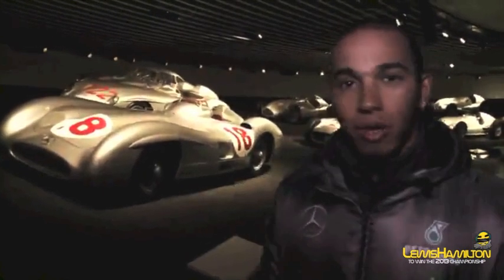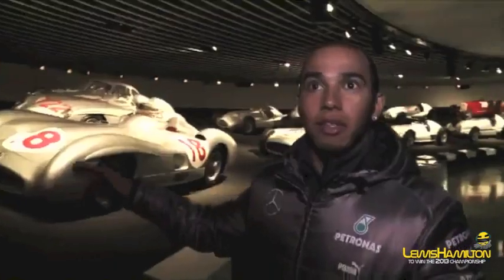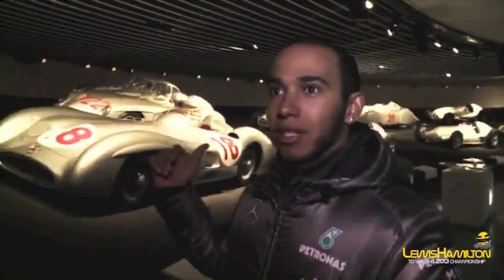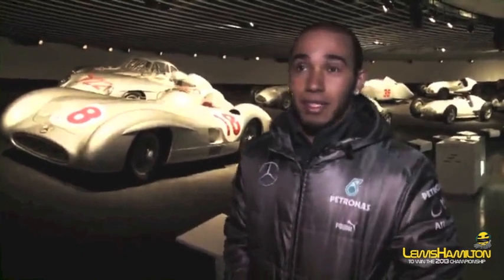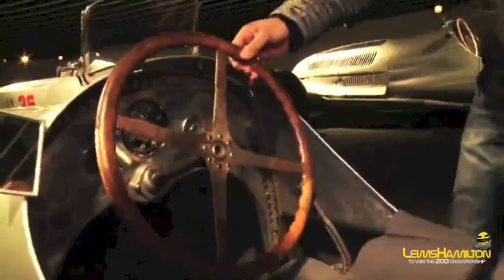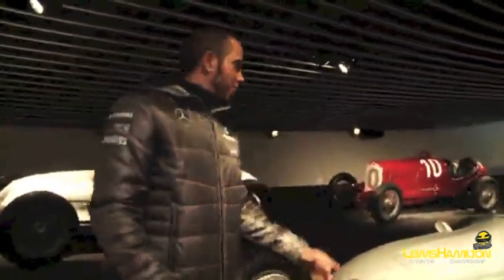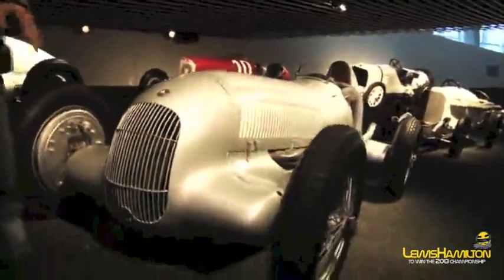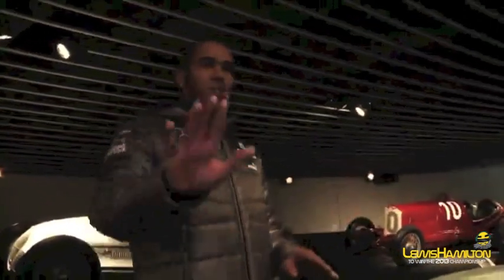Lewis Hamilton showing round the Mercedes-Benz Museum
MERCEDES AMG PETRONAS driver Lewis Hamilton makes his first appearance as a works Silver Arrow driver in Stuttgart, Germany. One of the highlights of his visit to Stuttgart - Lewis checking out historical race cars in the Mercedes-Benz Museum.